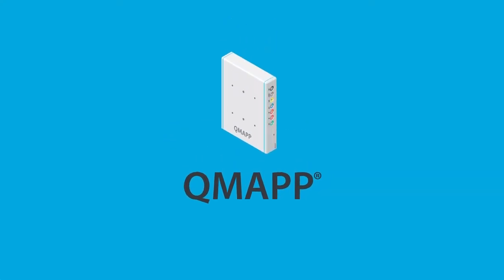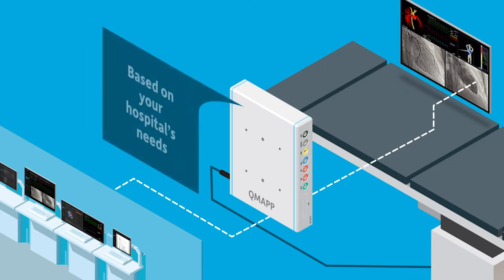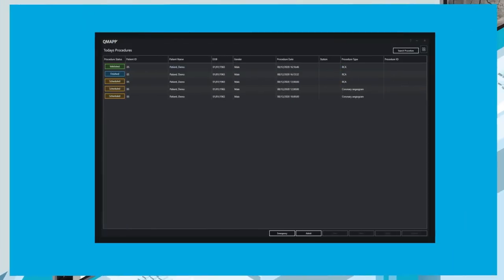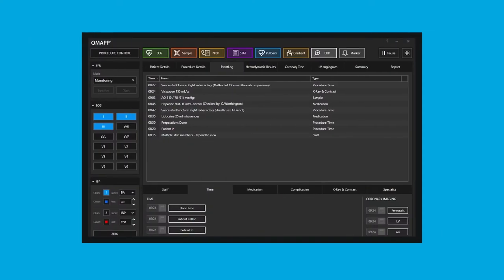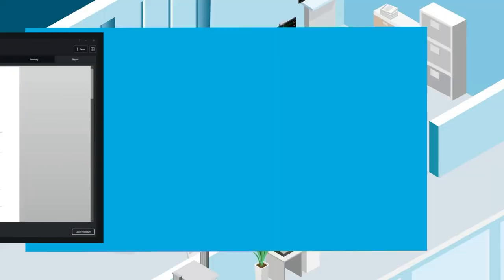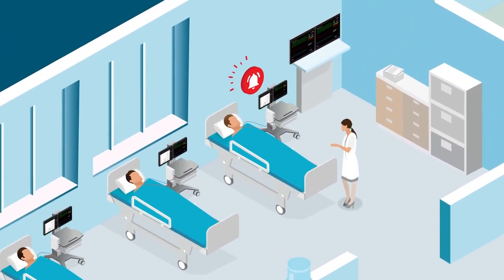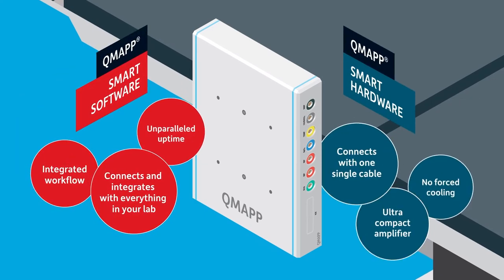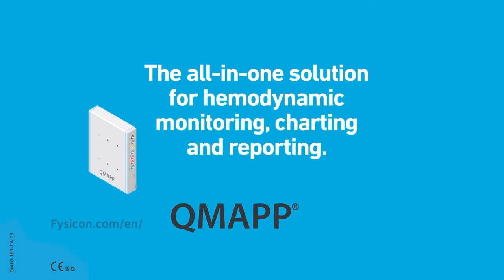FYSICON QMAPP, hemodynamic monitoring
QMAPP is a hemodynamic measuring system equipped with a relational database, local storage, statistical analysis functions and extensive reporting options. It registers used materials and implants through a barcode reader. It makes all the hemodynamic calculations that you would expect from a future-ready hemodynamic measuring system. Thanks to connections – such as a worklist, dosimetry data, export of a report or parts thereof, storage of the report in the PACS and, of course, the EMR– you can integrate QMAPP even further into your department’s workflow.